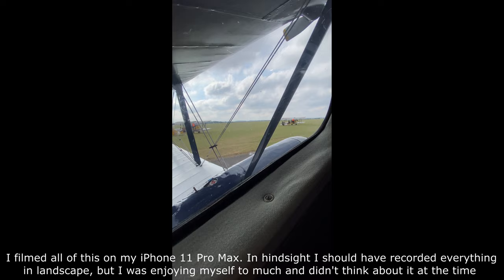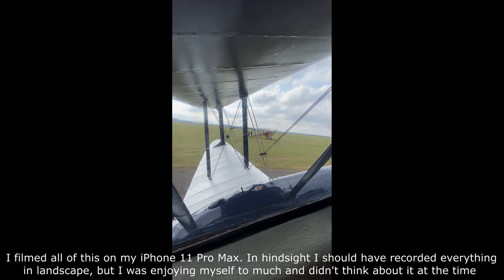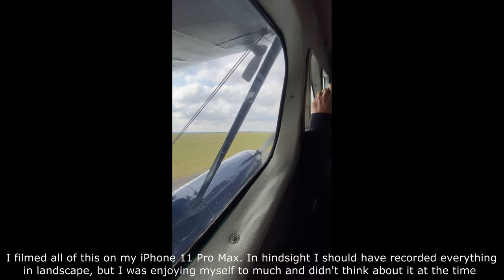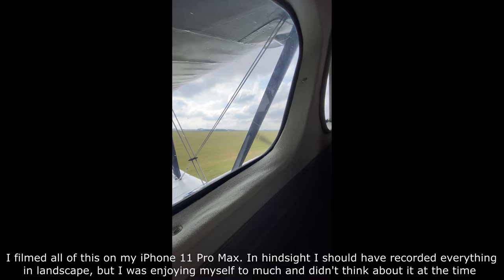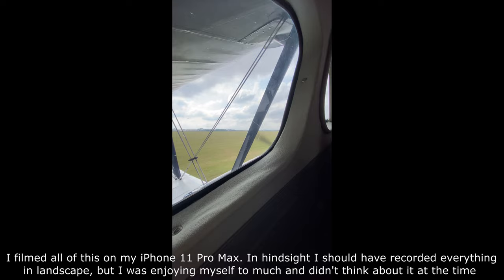De Havilland Dragon Rapide Flight Experience At IWM Duxford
Over the weekend of the 16th-17th September, the Imperial War Museum Duxford hosted their annual Battle Of Britain Airshow. Before the airshow starts, there's a range of activities available to the public as well as access to the museum itself, and one of the experiences there were flight experiences.

They offered 3 experiences, one in the Dragon Rapide, a Tiger Moth and a T6 Harvard. They varied in price, however, the Dragon Rapide was by far the best value at £49 for around 15 minutes.

Even since seeing these experiences at the airshow, I had been wanting to go back and do it! This year I finally did it. Thus, for my birthday this year, I treated myself to not only the airshow, but the flight experience in the Dragon Rapide and it was ace! Never flown in such an old aircraft and it was a biplane too! It was such a cool experience! And I filmed a few clips throughout the flight!